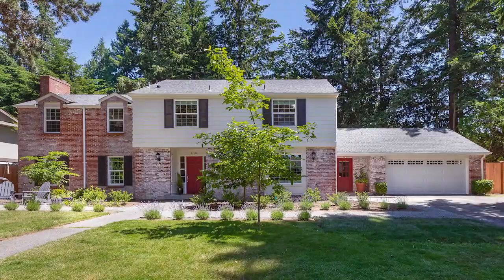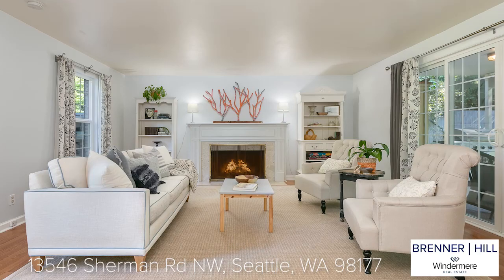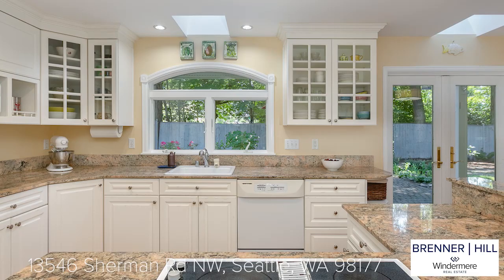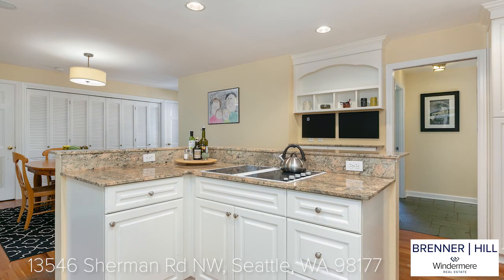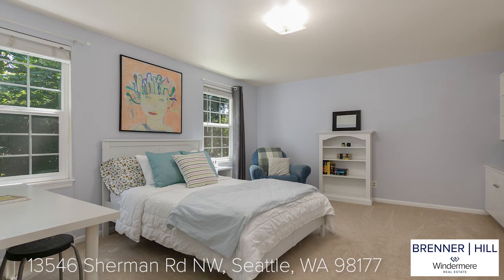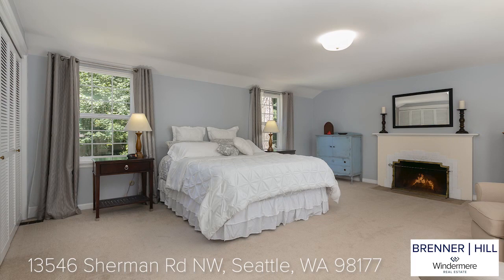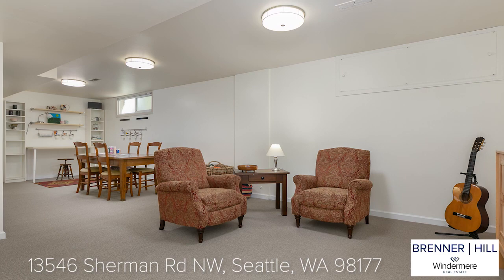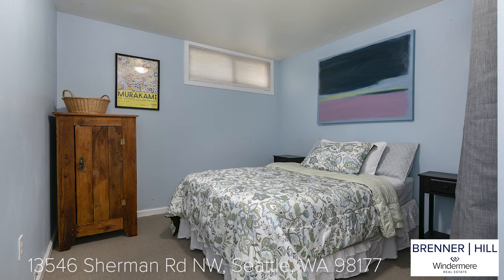13546 Sherman Rd NW, Seattle WA 98177 MLS# 1618820 BrennerHill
Available in Broadview!
13546 Sherman Rd NW, Seattle WA 98177 MLS# 1618820

Welcome to this east coast inspired, traditional Colonial home in the heart of Broadview.

There are so many things you will love about this home. Upon entering you will notice how warm and welcoming the home feels. The living room is nice and spacious, and you can picture yourself spending quiet evenings by the wood-burning fireplace. The main floor also features a den with a wet bar. This could easily be a main floor bedroom or office with a nearby half bath.
As we all know, the kitchen is the heart of the home.

This spacious, well-designed kitchen will fit all your needs. Whether you are a novice cook, a top chef, or can order take-out like a pro - meal prep will be a breeze. The kitchen features a large cook island, plenty of storage and slab granite counters.

The upper bedroom level is ideal with four bedrooms and two full baths. Three of the spacious bedrooms and full bath are on one end. The North end contains the spacious primary bedroom. This will be a welcomed retreat at the end of the day. This gracious room features a wood-burning fireplace, full bath, dual closets, and private deck overlooking the backyard.

You will not want to miss the lower level of the home. There is a spacious family room that would make a perfect media space plus room for a game table. Your overnight guests will appreciate the privacy of the lower level (non-conforming) fifth bedroom with nearby three-quarter bath. The oversized two car garage can fit two cars plus room for additional storage.

The virtual walkthrough, additional photos, full home inspection report including sewer scope are all available on the home’s

Seattle Area Real Estate Brokers
Steve Hill and Sandra Brenner
Windermere Real Estate
12250 Greenwood Ave N
Seattle WA 98133
BrennerHill.com

homes for sale seattle
zillow
seattle for sale
houses in seattle
homes for sale phinney ridge seattle
homes for sale broadview
for sale broadview seattle
homes for sale ballard wa
buying a house in seattle reddit
buying a house in seattle 2020
house for sale seattle
best places to buy homes in seattle area
seattle homes
can i afford to buy a house in seattle
Colonial Architecture
Classic Design